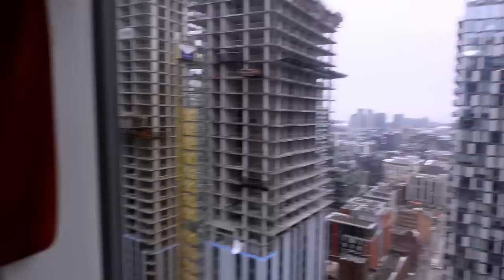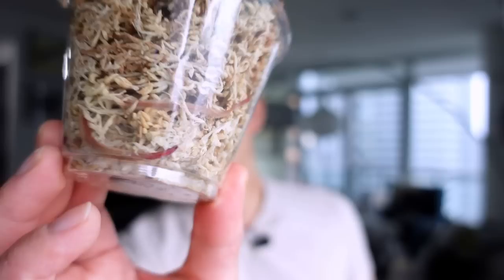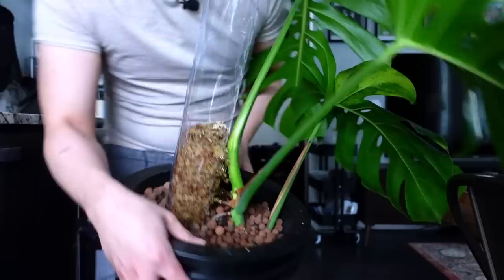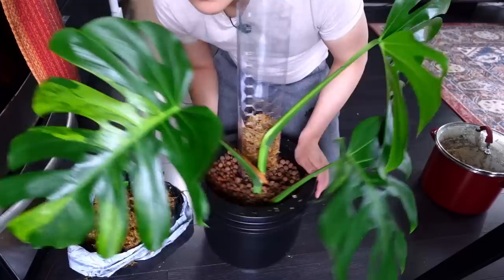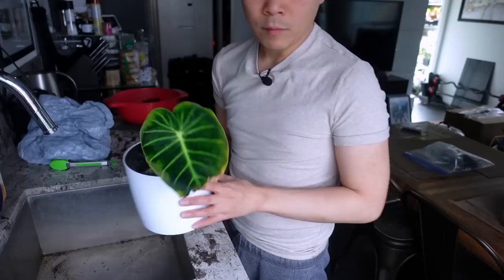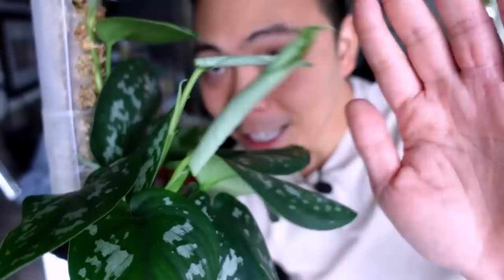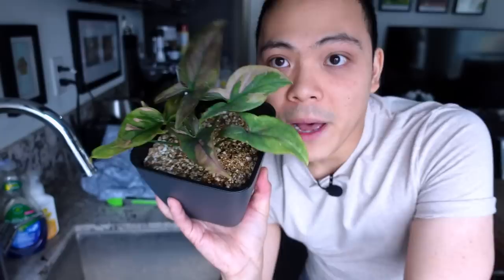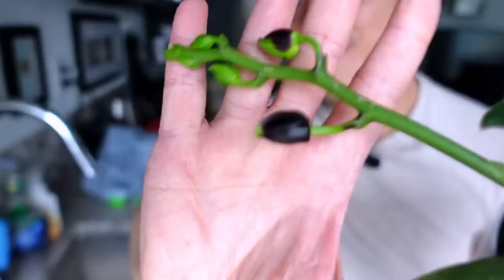💚 propagation updates, baby anthuriums, moss poles, plant updates, orchid update | plant chores 🤩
4" Foxany Clear Nursery Pots
(USA) - not the same but similar

7 inch Self Watering Planters (FOR PON)

Hydroguard
(CANADA) - It's very expensive in Canada

10.5 Inch T4U Rectangular Self Watering Planter

17 Inch Rectangular Self Watering Planter

Lechuza Pon

10.5 Inch T4U Rectangular Self Watering Planter

17 Inch Rectangular Self Watering Planter

MONSTERA DELICIOSA
PHILODENDRON PASTAZANUM
PHILODENDRON MCDOWELL
PHILODENDRON BRANDTIANUM
ANTHURIUM METALLICUM
ANTHURIUM WAROCQUEANUM
QUEEN ANTHURIUM
PHILODENDRON GLORIOSUM
VARIEGATED MONSTERA
MONSTERA ALBO BORSIGIANA
ANTHURIUM MOODEANUM
PHILODENDRON PLOWMANII
PHILODENDRON 69686
PHILODENDRON FLORIDA
HOYA HANHIAE PINK YELLOW
ANTHURIUM VEITCHII
KING ANTHURIUM
ANTHURIUM REGALE
ANTHURIUM DECIPIENS
PHILODENDRON SNOWDRIFT
HOYA FINLAYSONII
HOYA FORBESII
ANTHURIUM ESMERALDENSE
HOYA CV PATCHARAWALAI 023
ANTHURIUM PENDULIFOLIUM
Hoya Serpens
Hoya Chinghungensis
HOYA POLYNEURA
PHILODENDRON LUXURIANS
PHILODENDRON SPLENDID
ANTHURIUM FURCATUM
SYNGONIUM CHIAPENSE
PHILODENDRON BRANDTIANUM
PHILODENDRON GLORIOUS
PHILODENDRON MICANS
PHILODENDRON 69686
HOYA CUTIS-PORCELANA
HOYA OBSCURA
PHILODENDRON BILLIETIAE
HOYA MATHILDE
SYNGONIUM T24
SYNGONIUM MOTTLED
SYNGONIUM MOJITO
ANTHURIUM METALLICUM

PLANT HAUL
LECA
LECHUZA PON
SEMI HYDRO
HYDROPONICS

Camera: Sony Cybershot ZV-1
Microphone: BOYA 2.4G Wireless Lavalier Microphone
Editing Program: FilmoraPro
Creative Content: Canva